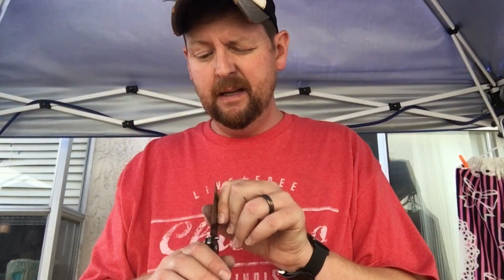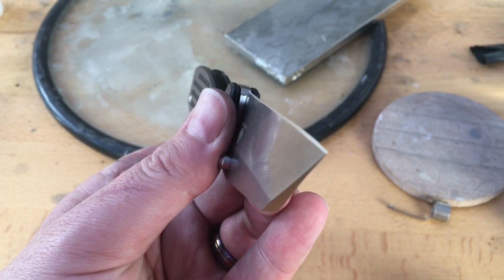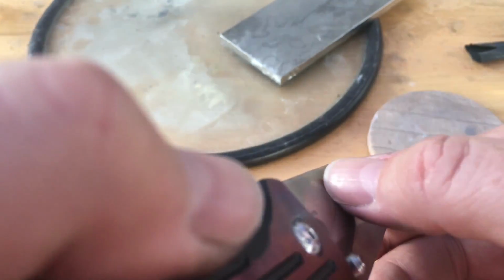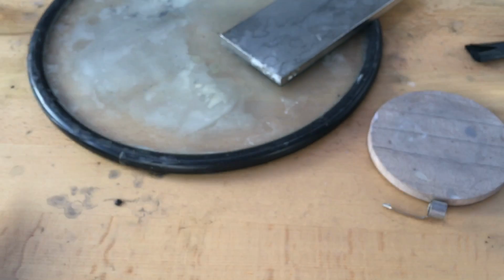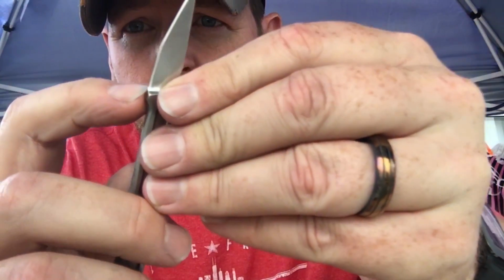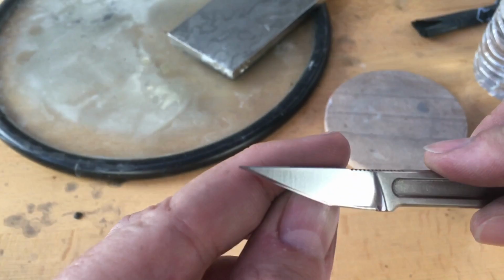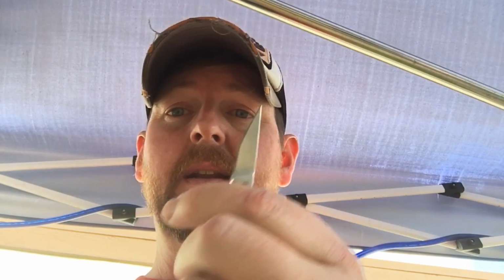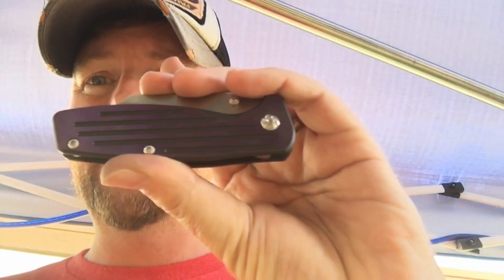Incorrectly ground edges… Here we go again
So like I said I'm pretty sure you guys are tired of hearing about it but this is getting to the point where it's frustrating for me and for my customers… But the big thing is if you're somebody that tries to maintain your own knives with a lower and sharpening system this could be almost impossible.